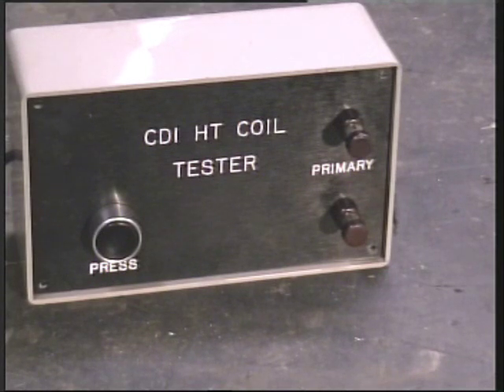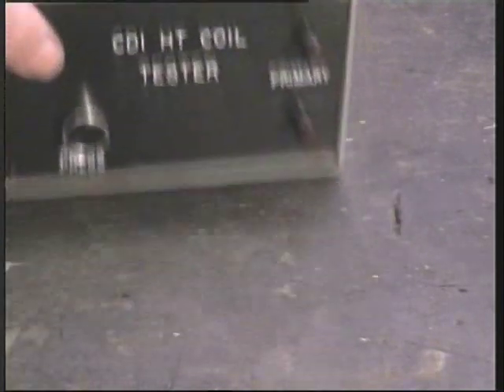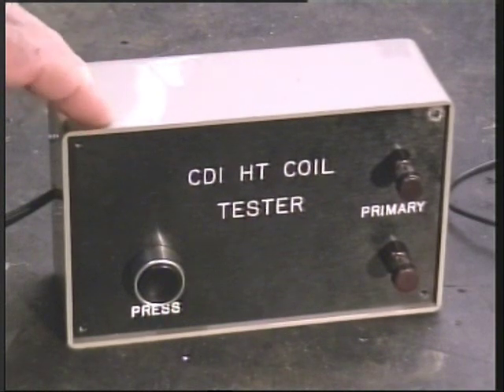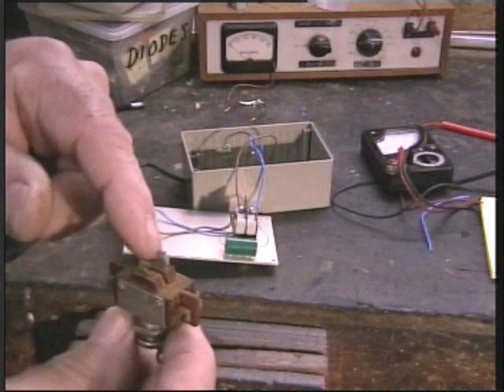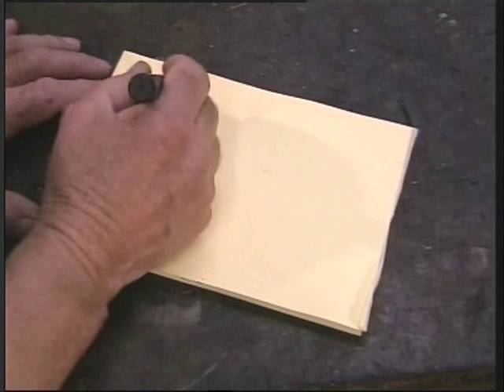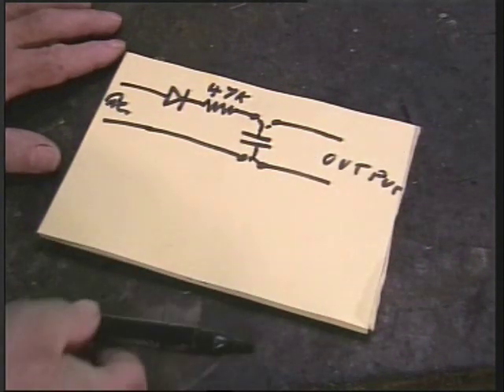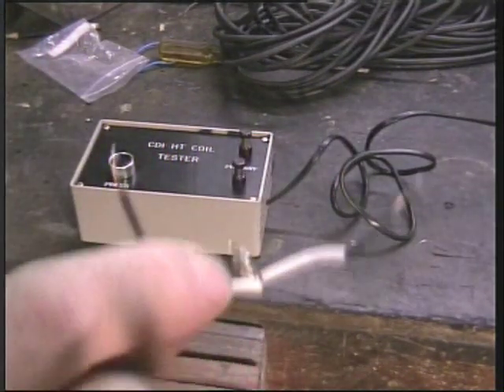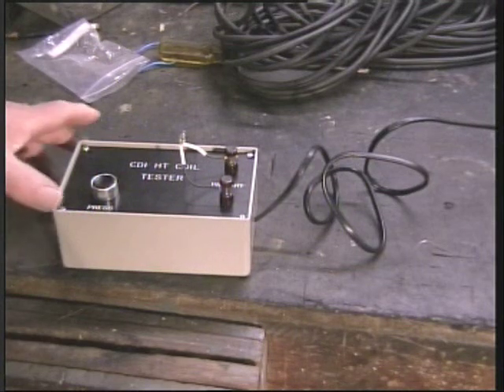homemade cdi coil tester.wmv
easy-peasy homemade cdi coil tester a useful workshop tool